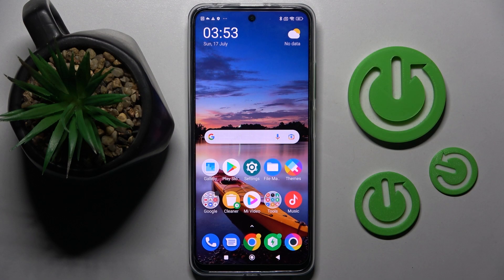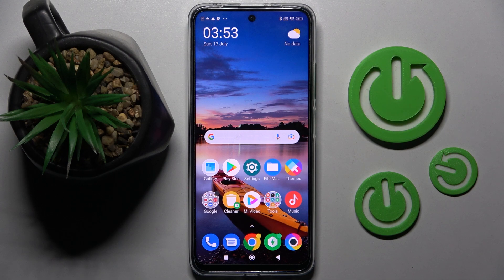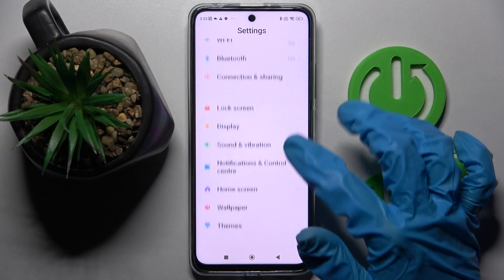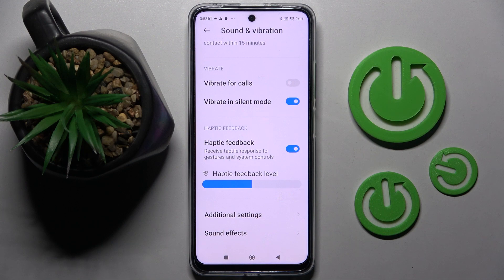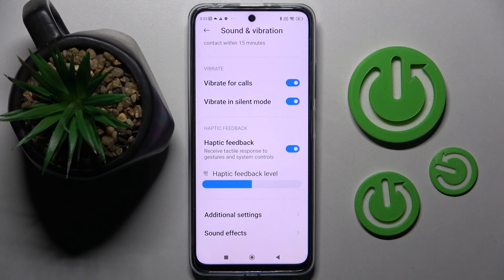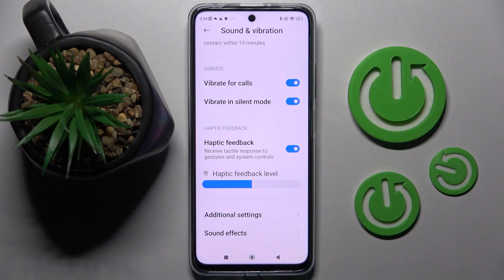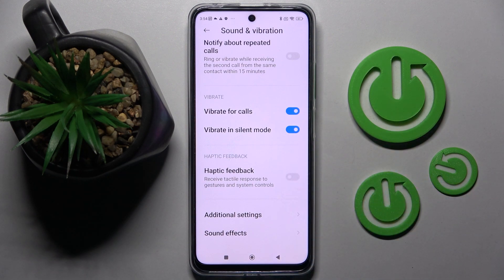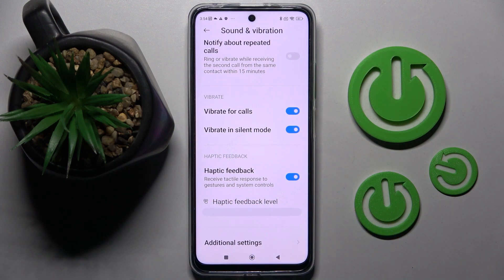How to Enter Vibration Settings in POCO X4 GT - Adjust Vibrations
Find out more about managing vibration settings in POCO X4 GT:
Hi. Managing vibration settings in POCO X4 GT is the topic of this video tutorial. Take a moment to learn how to find the vibration menu and how to customize it. Wishing you luck! If you want to know more about your POCO X4 GT, visit our YouTube channel.

How to enter vibration settings in POCO X4 GT? How to set up vibrations in POCO X4 GT? How to access the vibrations menu in POCO X4 GT?